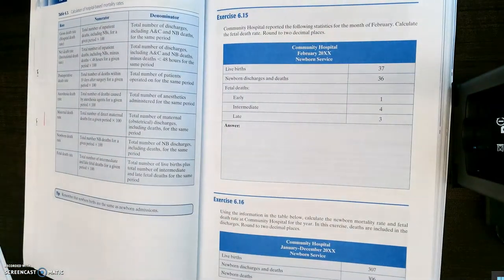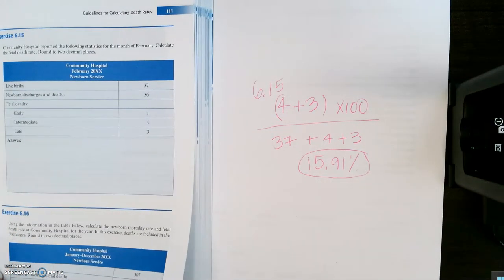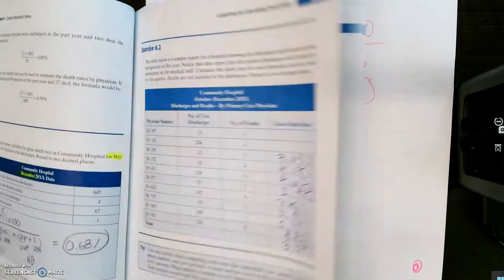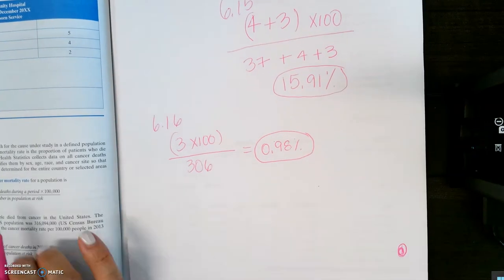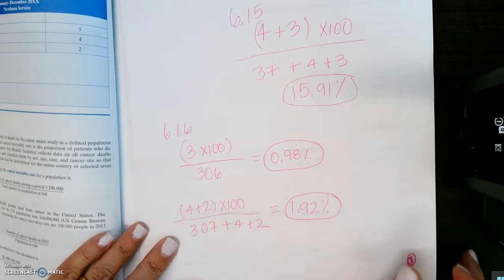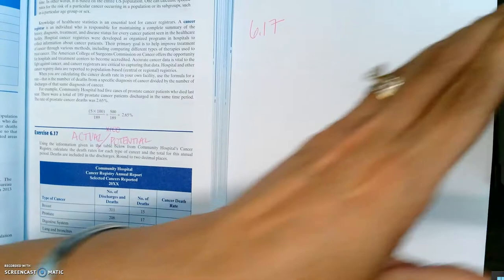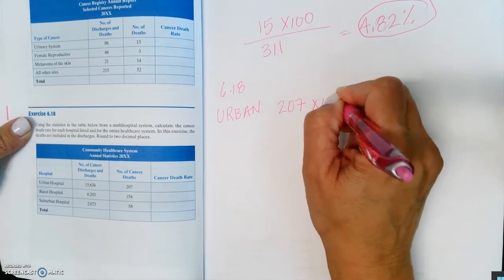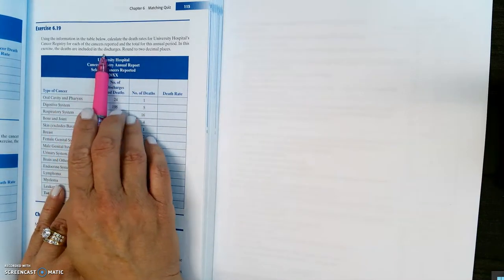C6 Lecture 4